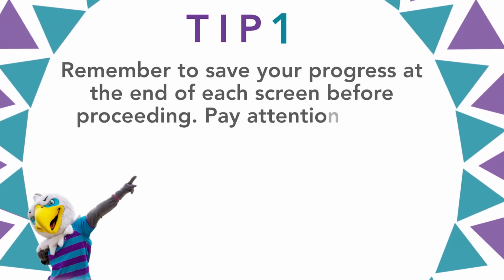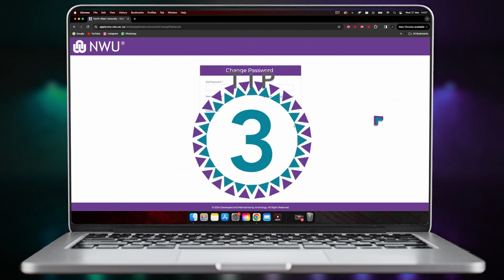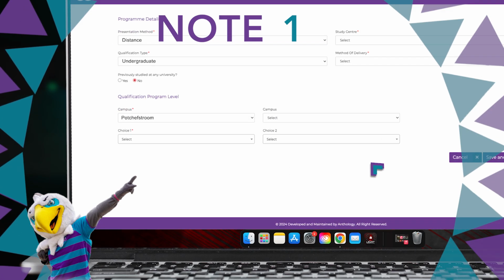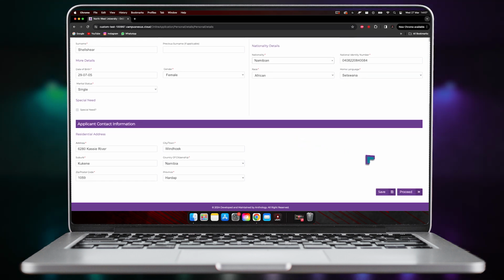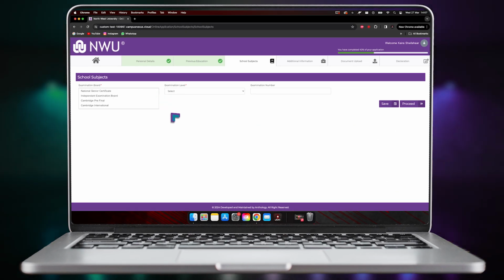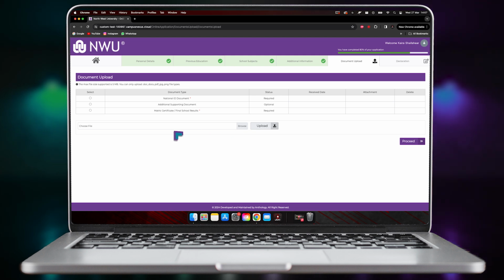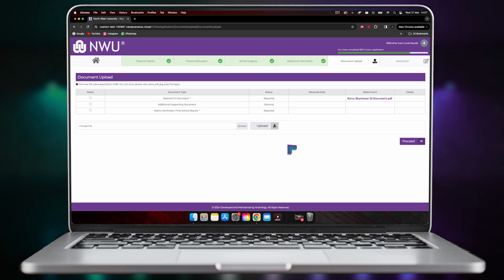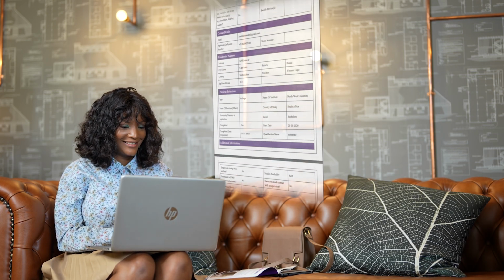Apply to NWU | International Students step-by-step guide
Welcome prospective North-West University students!  This video guide will walk you through the North-West University (NWU) application process.